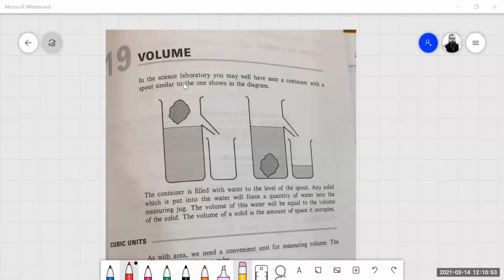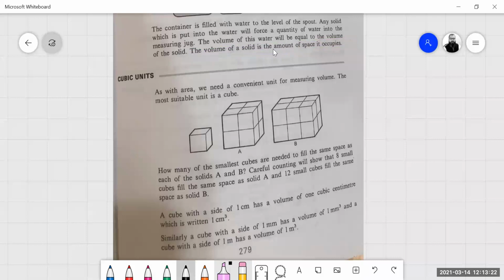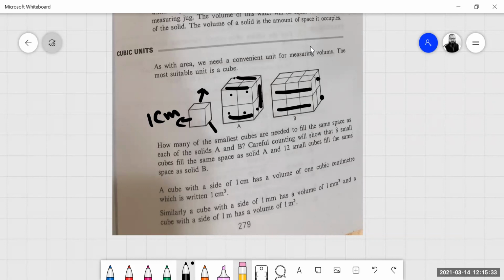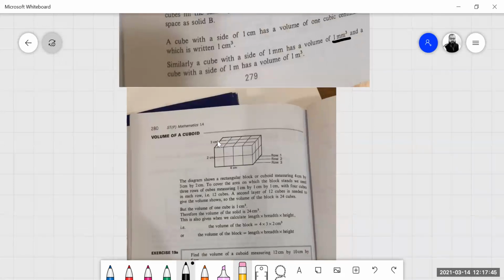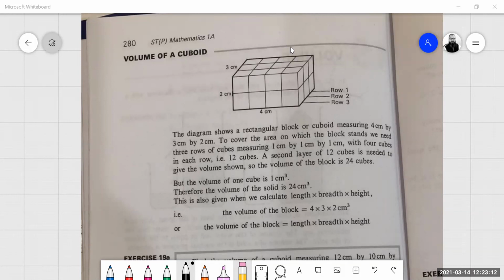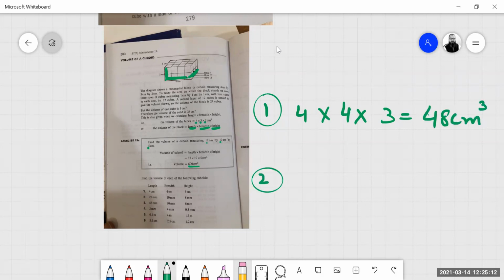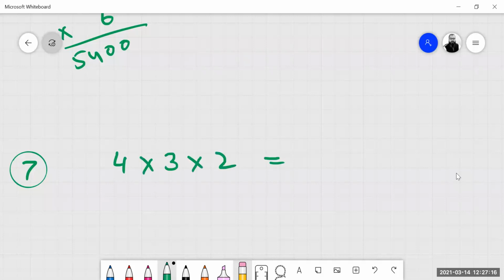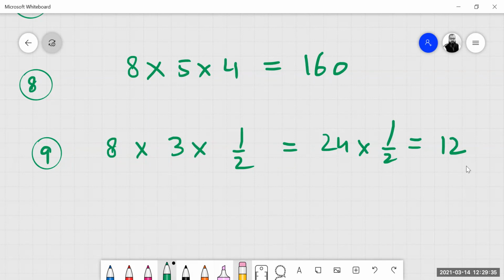Volume of Cuboid Exercise 19a